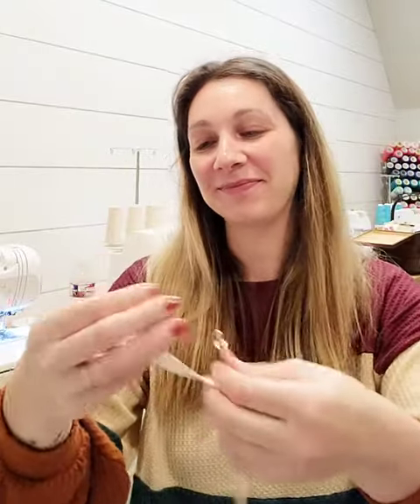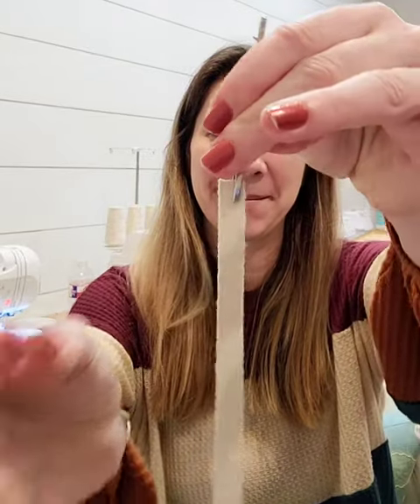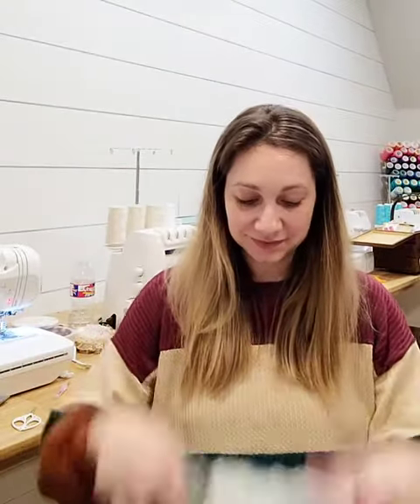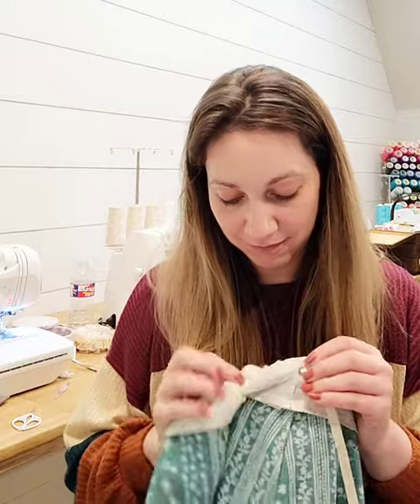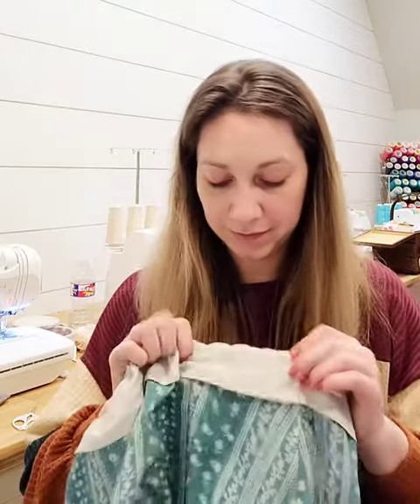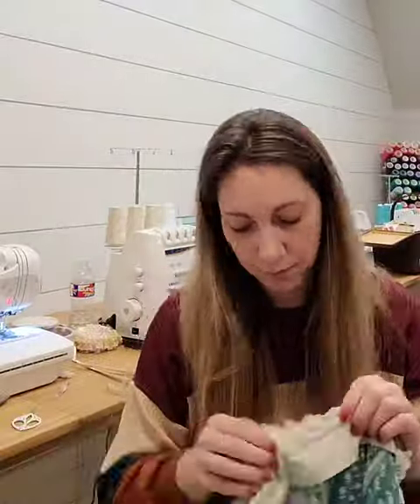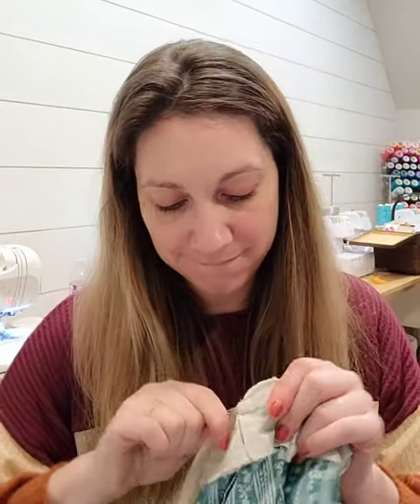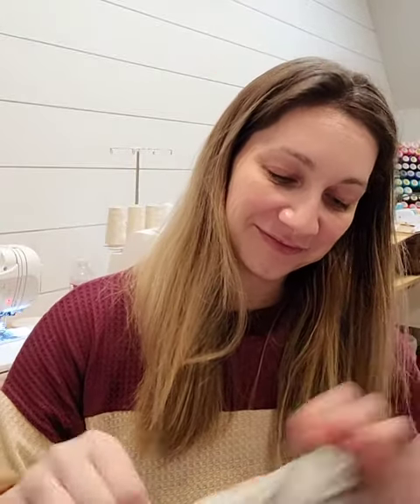How do you use the Sewing tool- Bodkin to thread elastic by Patterns for Pirates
Ever see a Bodkim and wonder what in the world it was for 🤔 Here is your answer! How to use a Bodkin to thread elastic through a casing.